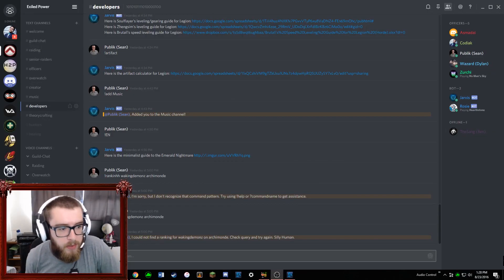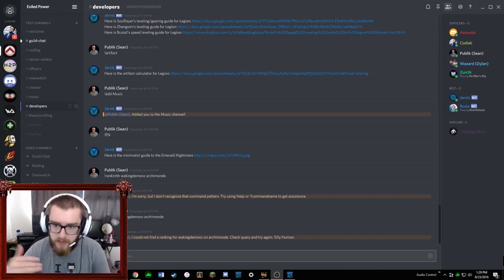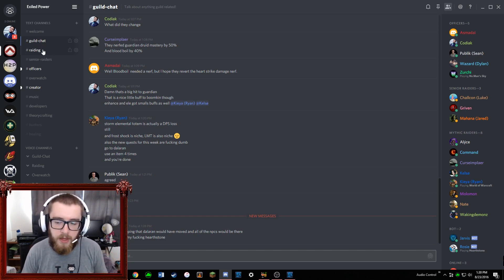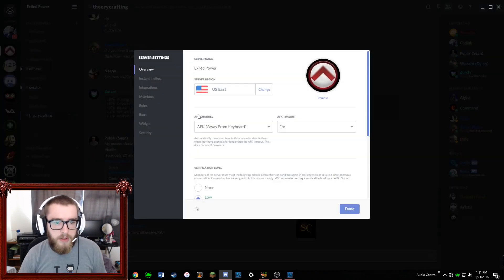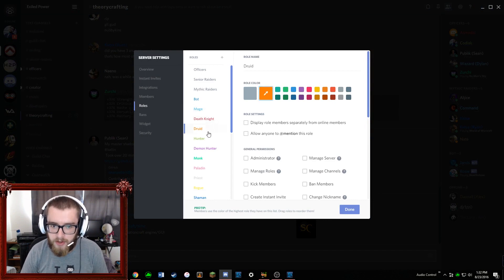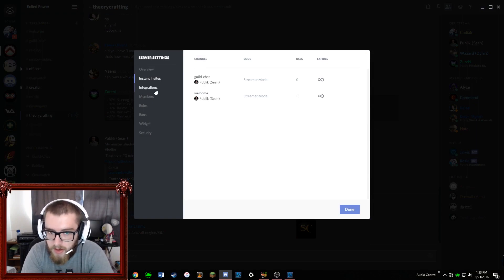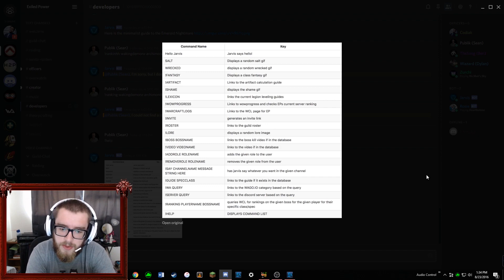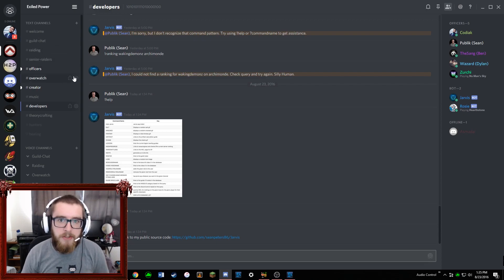Why Your Guild NEEDS To Switch To Discord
Exiled Power is a 13/13 Mythic HFC Raiding Guild on Arthas.
For more on Exiled Power visit exiledpower.com